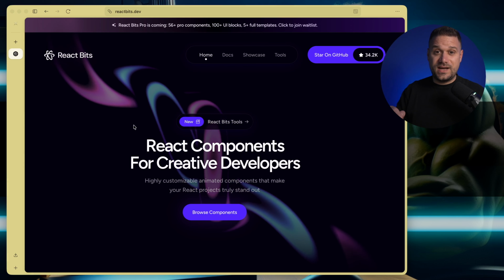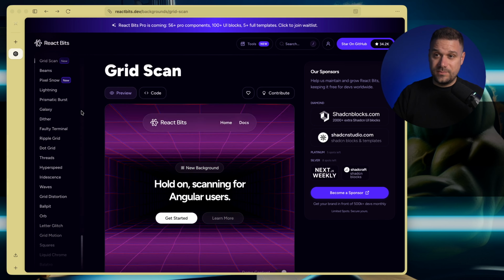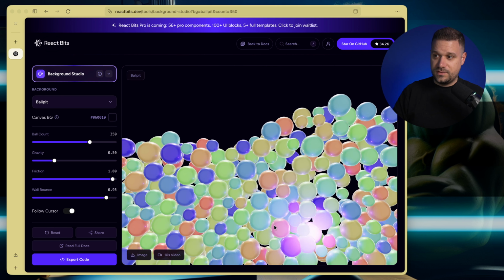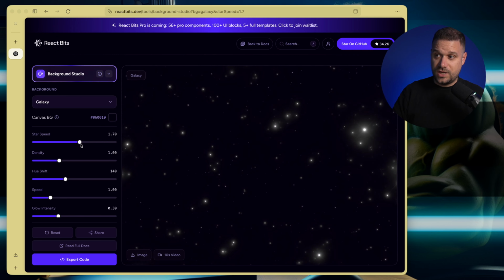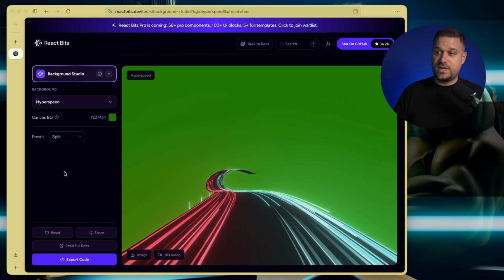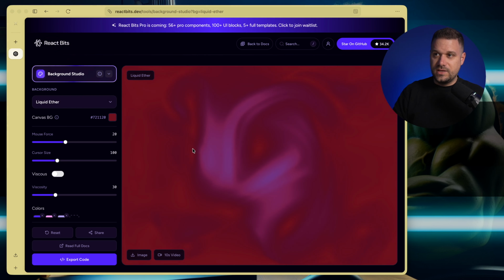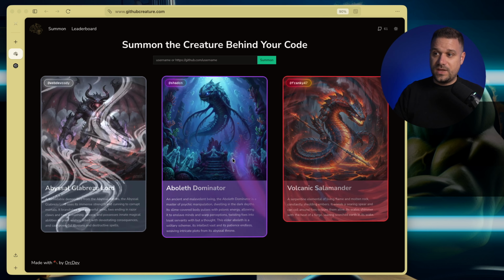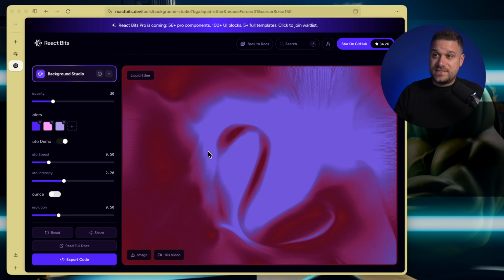This Tool Lets You Build Animated React Backgrounds in Minutes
Animated backgrounds can instantly change how a React app feels.

This tool from React Bits lets you visually create custom animated React backgrounds and drop them straight into your project — no canvas pain, no overengineering.

Worth checking out if you care about UI polish.